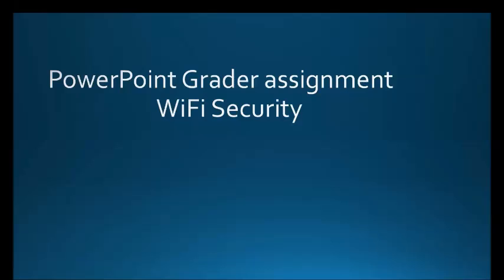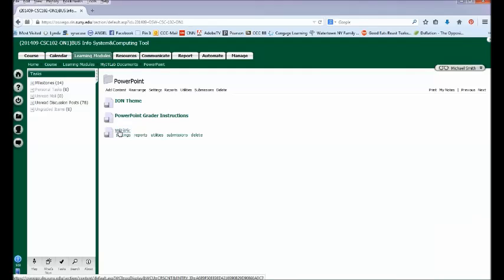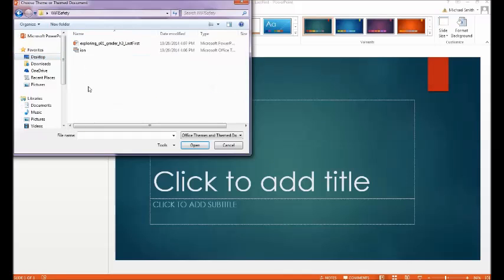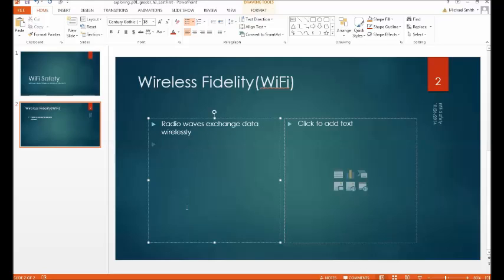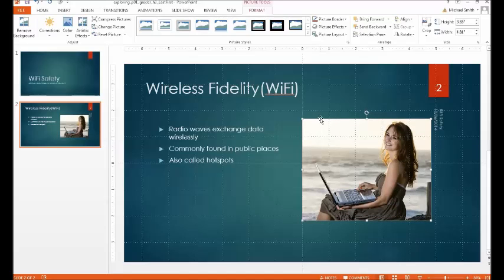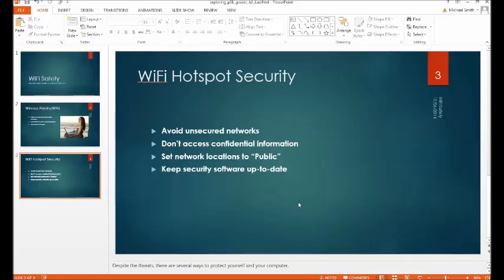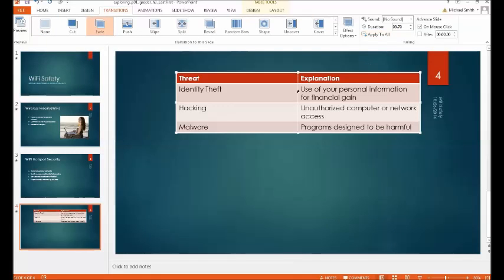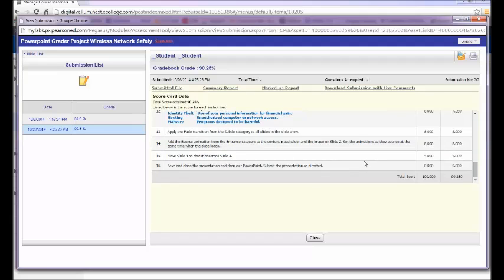PowerPointGrader WiFi Safety